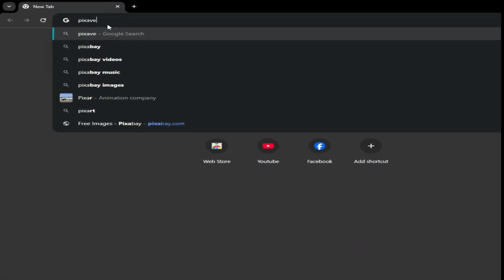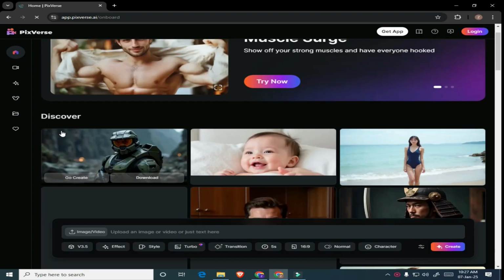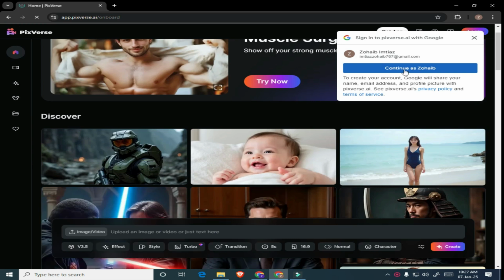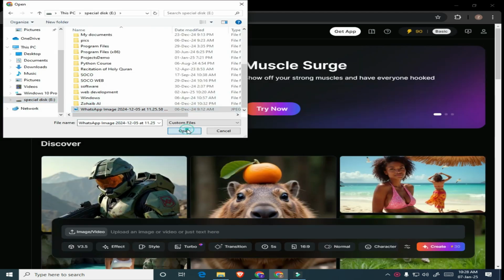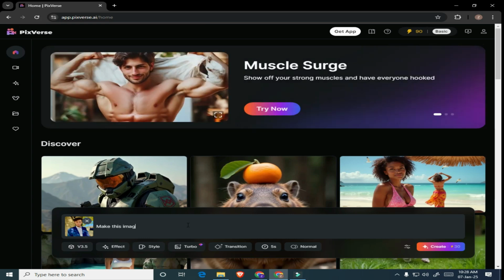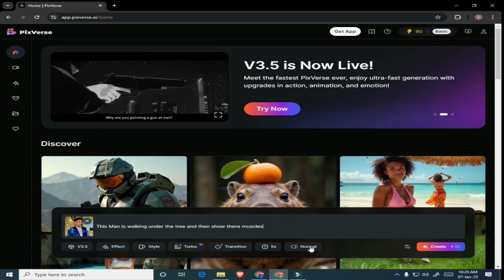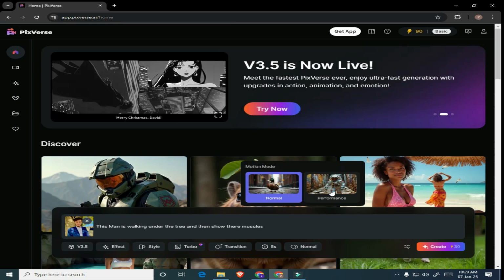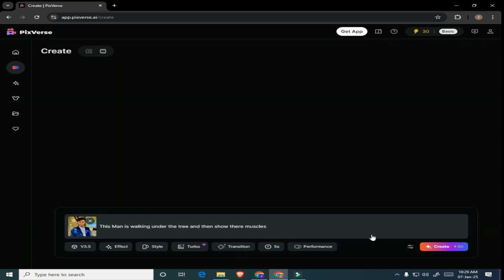Convert Image into a Stunning Video using AI | Transform Any Image into a Stunning Video in Minutes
Discover the secret to turning simple images into eye-catching videos effortlessly! 🚀 In this tutorial, we'll guide you step-by-step on how to convert static images into dynamic, engaging videos using powerful tools and creative techniques. Perfect for content creators, marketers, and anyone looking to boost their visual content game. 📸➡️🎥